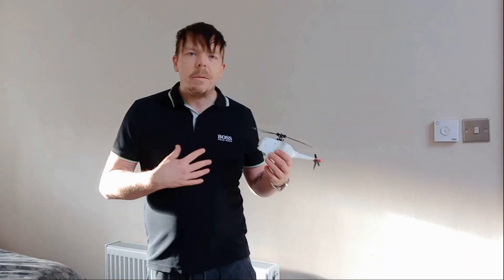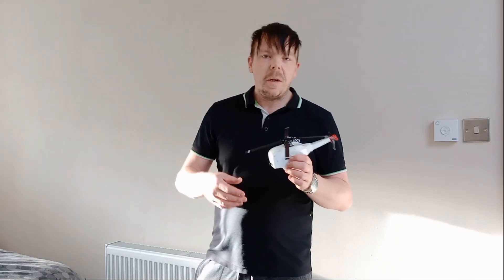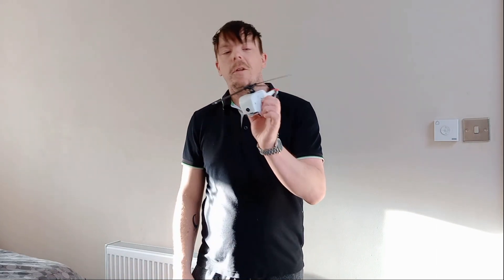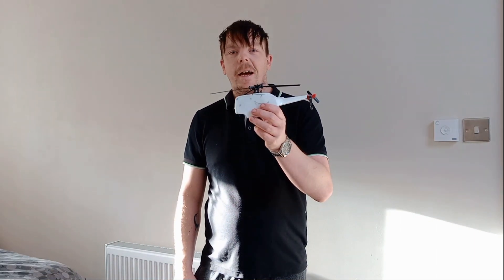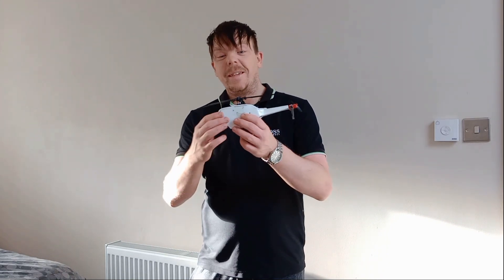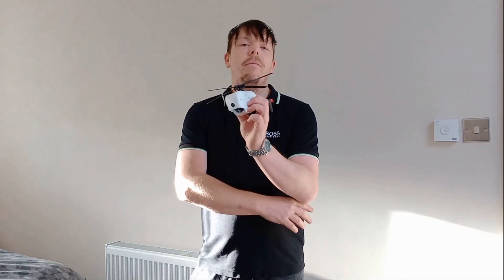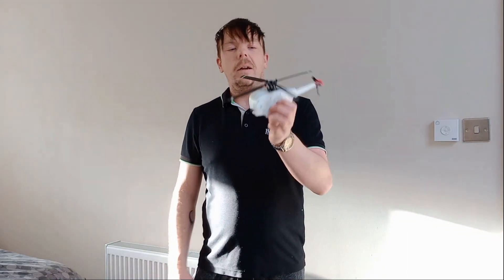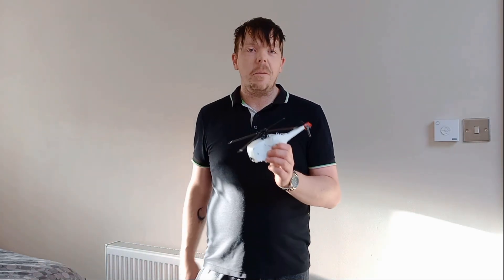Black Hornet DIY MRK 7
DIY Black Hornet mrk 7

7th times a charm